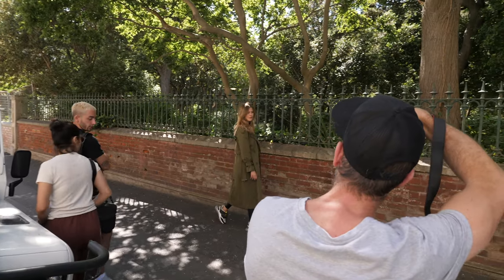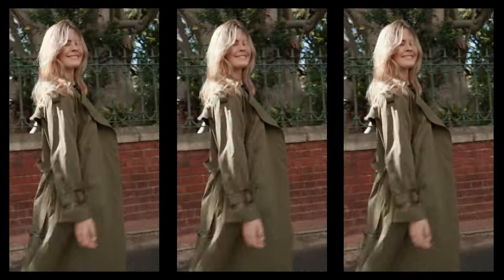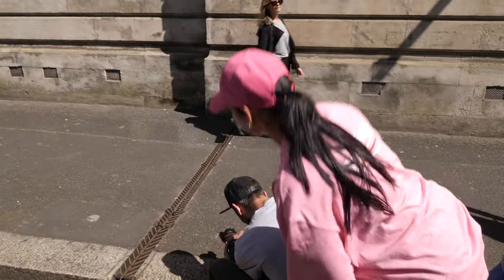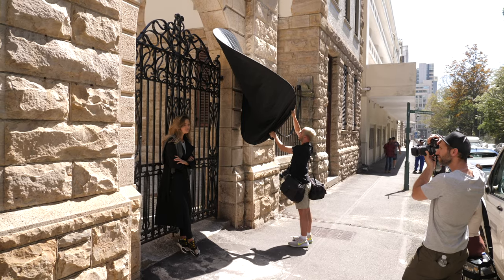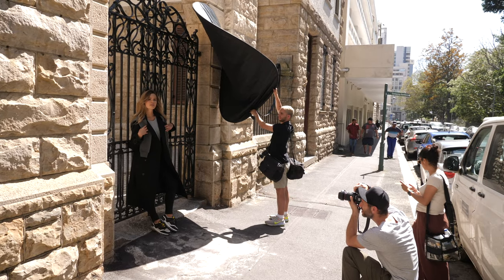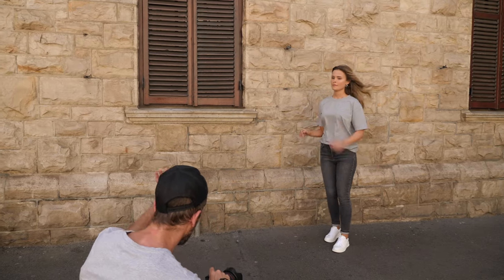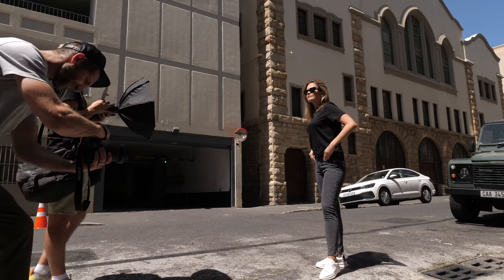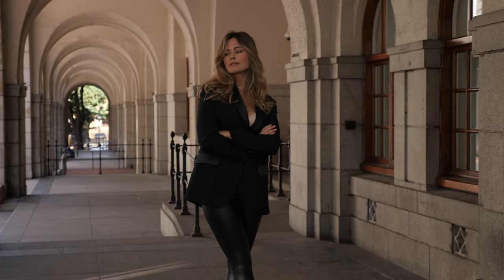Minimalist street photography | Fashion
In this video, I take you behind the scenes on a fashion campaign photoshoot in the city. Giving you tricks and tips on how to use natural light as well as a few looks with flash